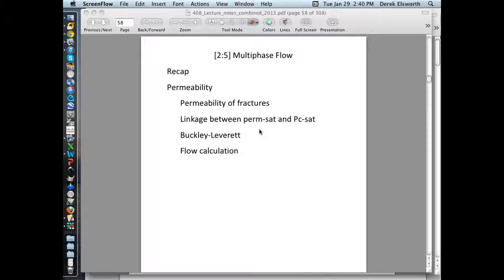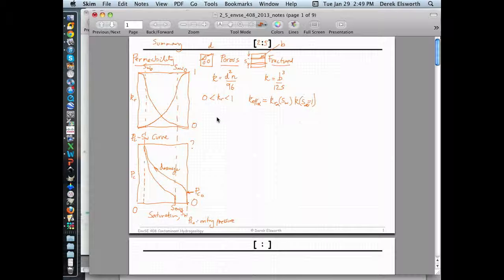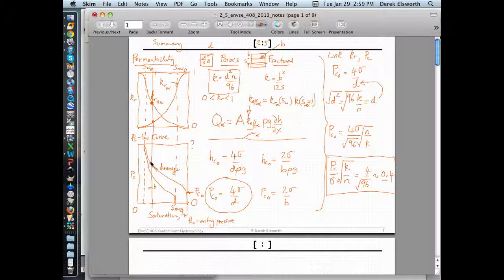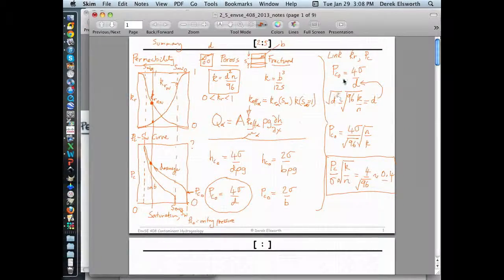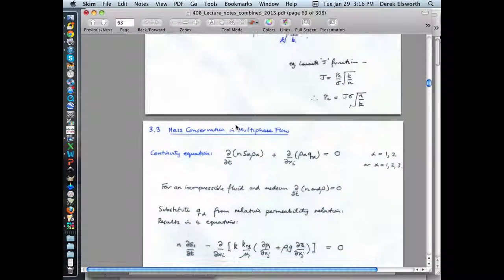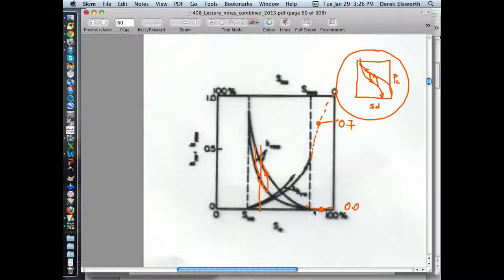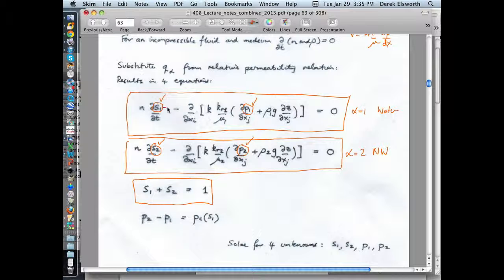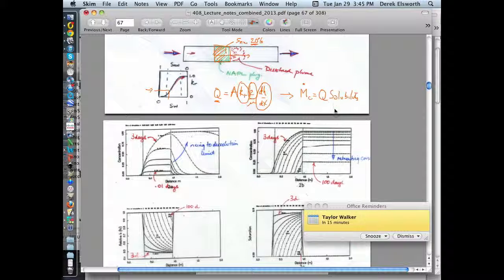2:5 Multiphase Flow - Permeability, perm-p_c relations, Buckley-Leverett